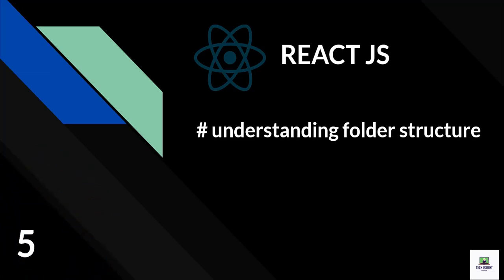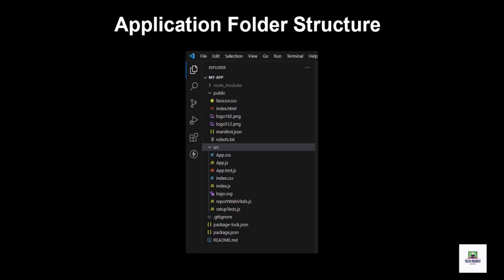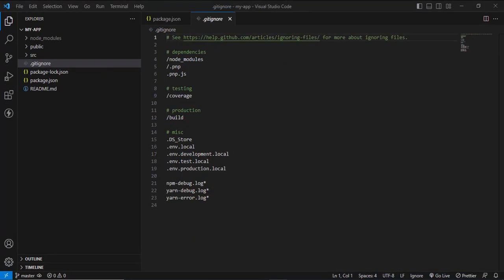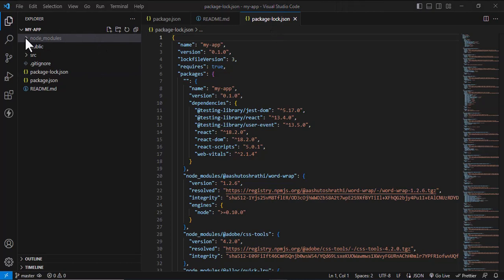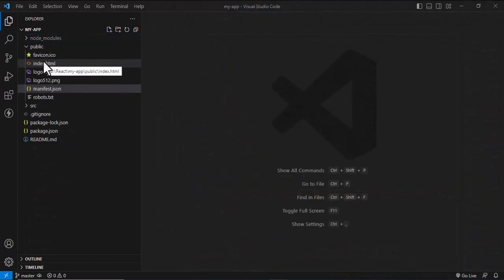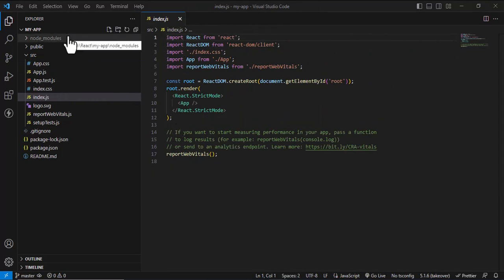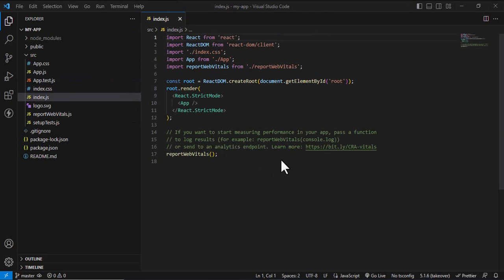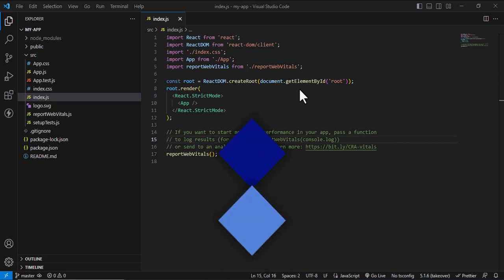React JS | Understand File and Folder Structure | Part 5